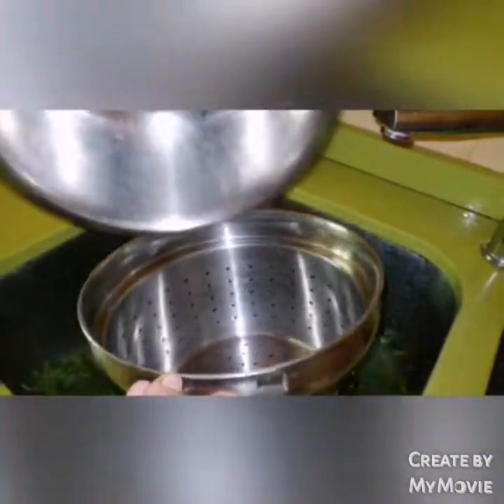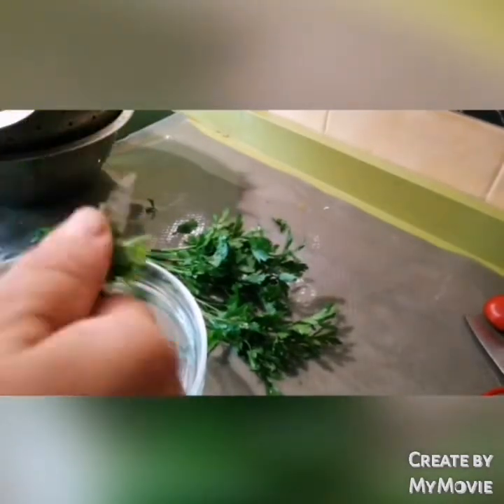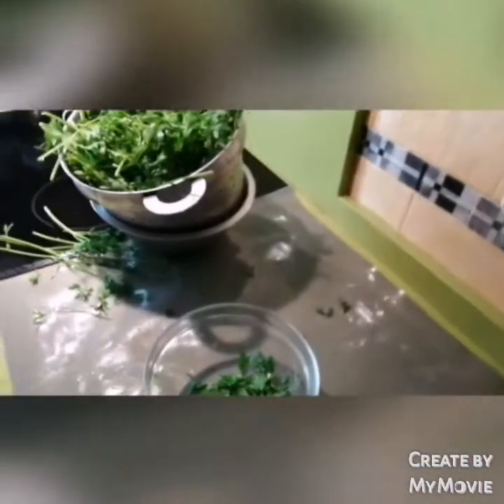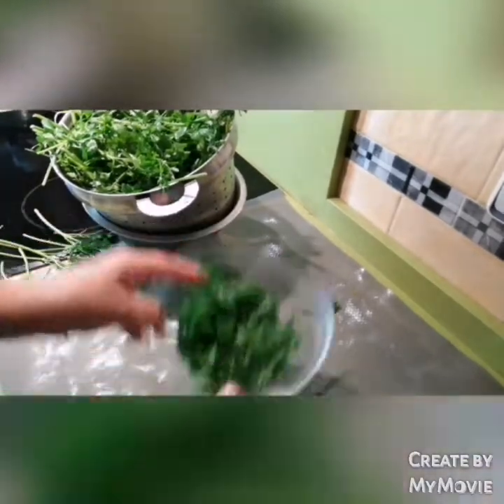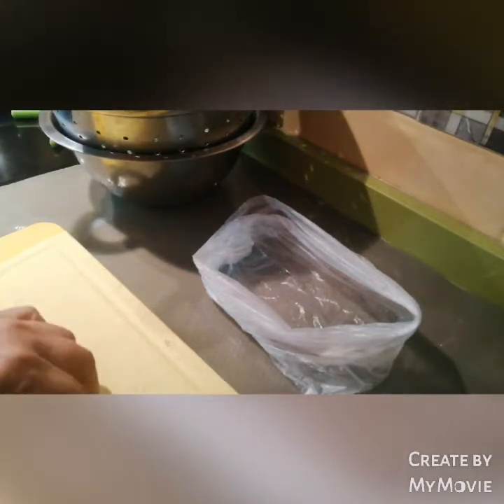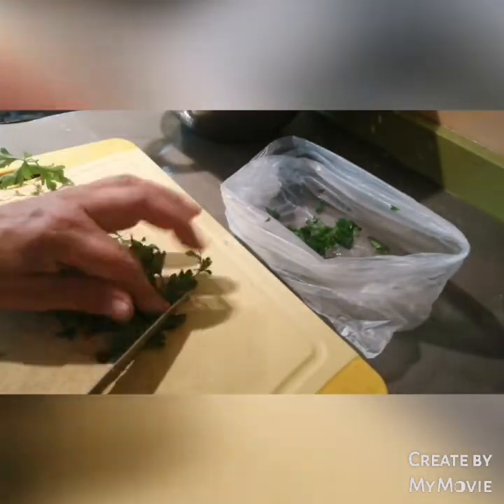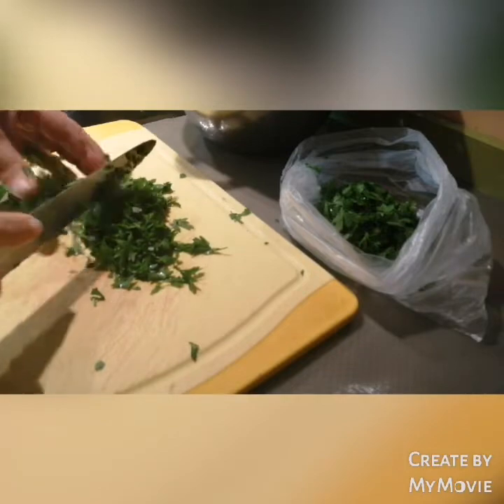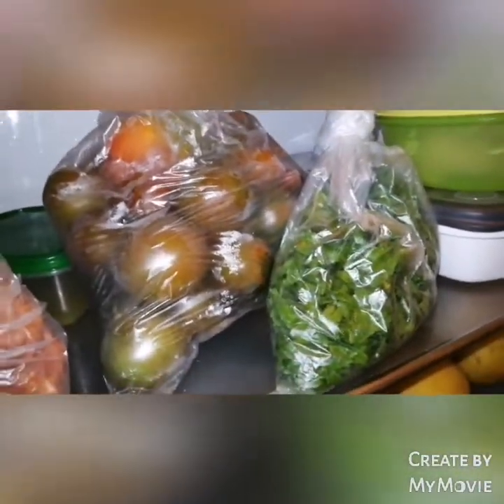TRUCO PARA CONSERVAR EL PEREJIL